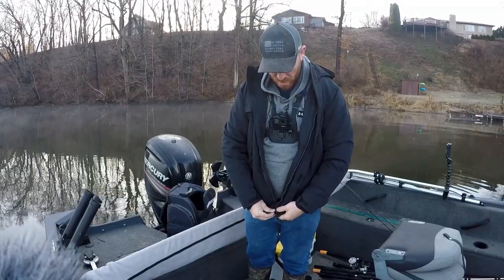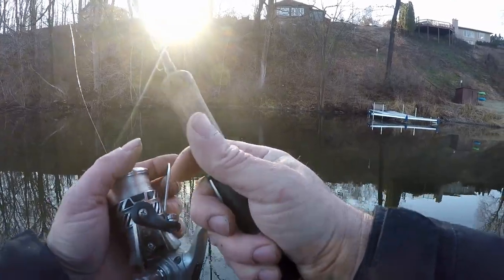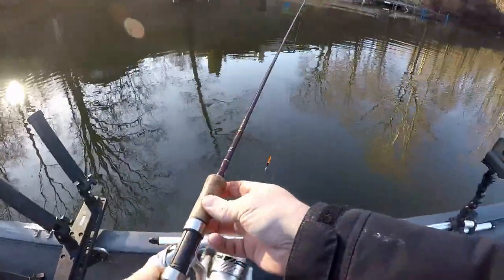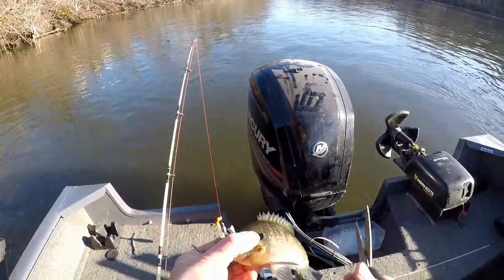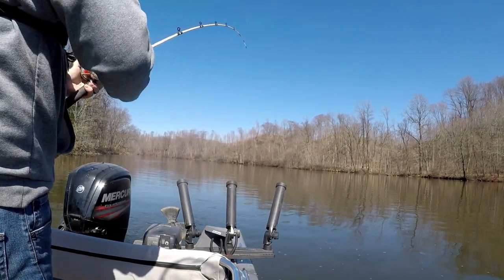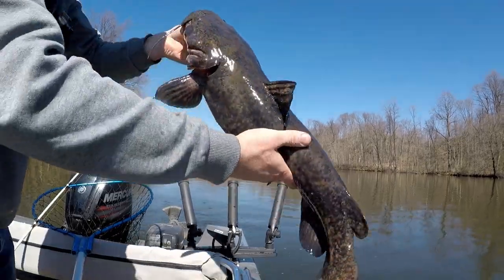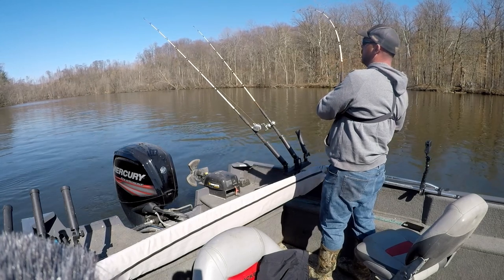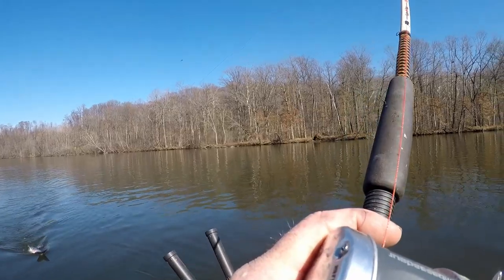I thought it was huge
First trip out for catfish in 2022. Cold water fishing with cutbait.